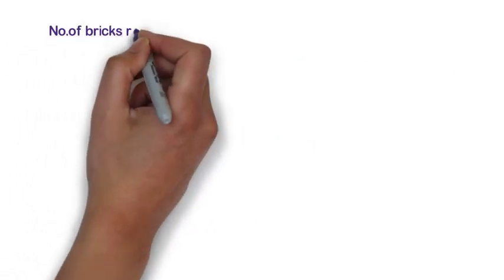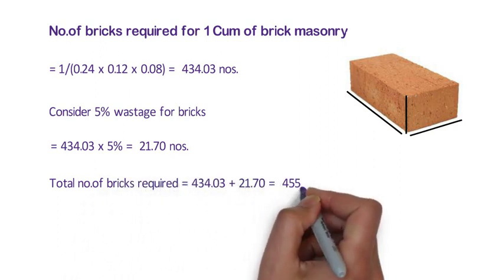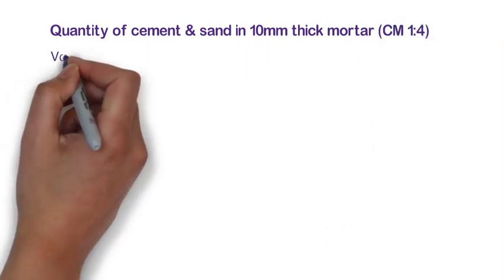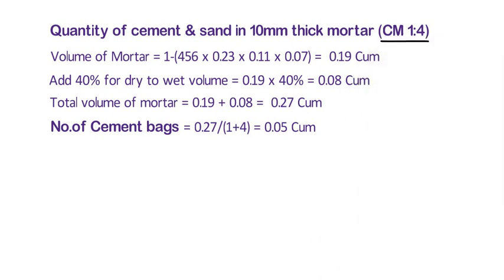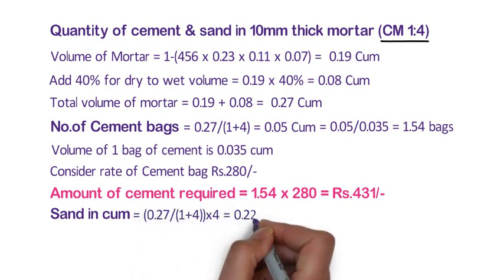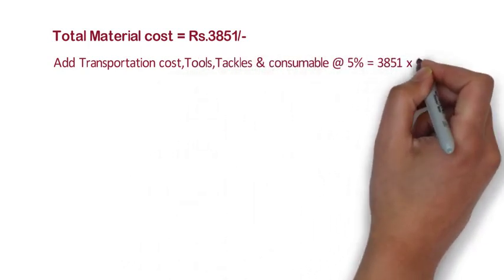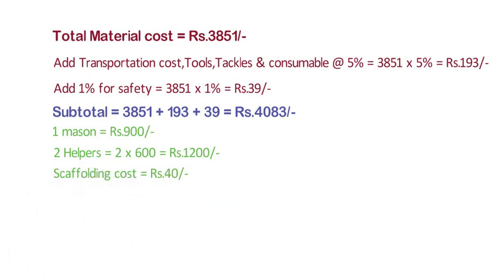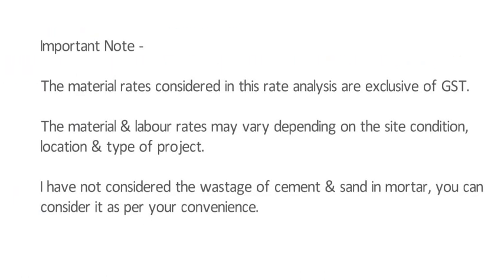How to calculate rate of Brick Masonry?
Brick masonry Rate Analysis